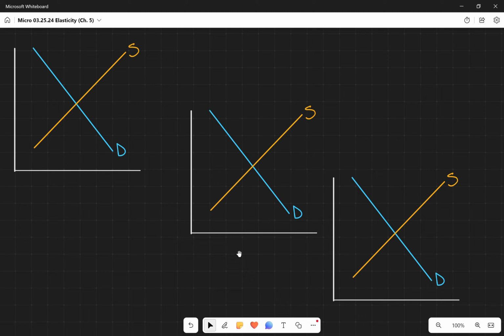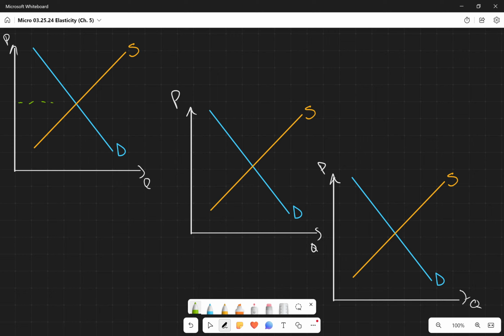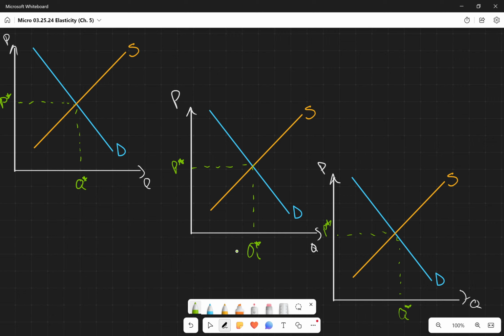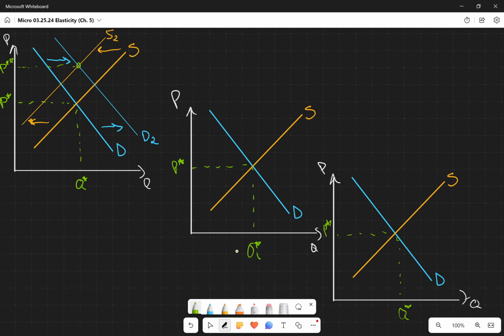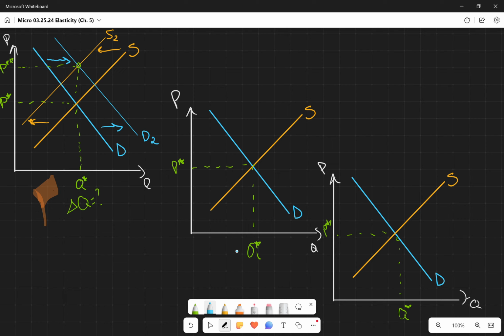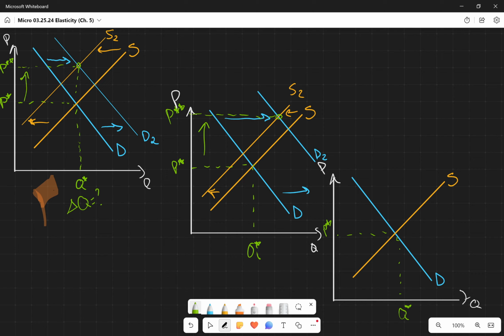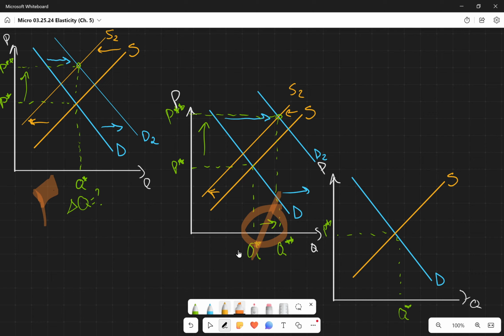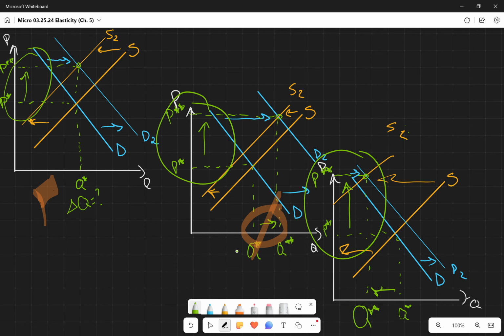Simultaneous Shifts in Supply & Demand (Supply Decrease; Demand Increase)